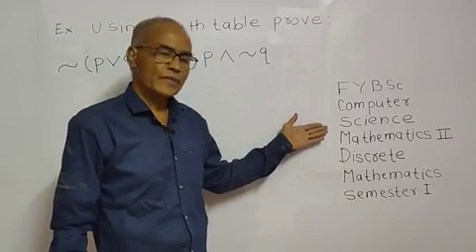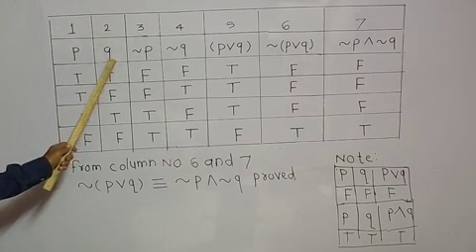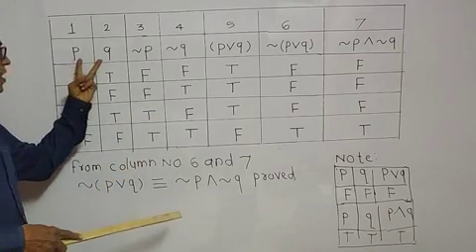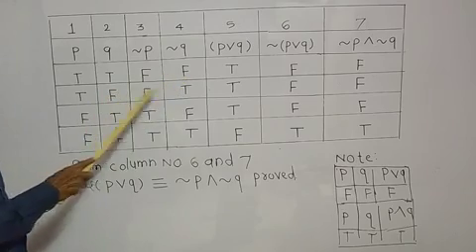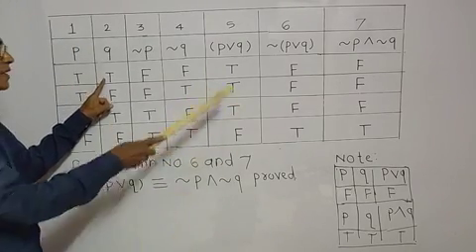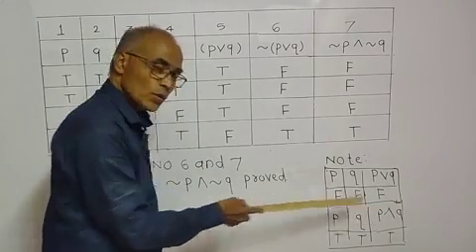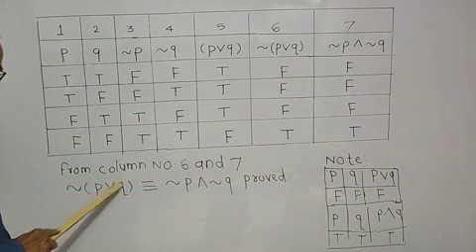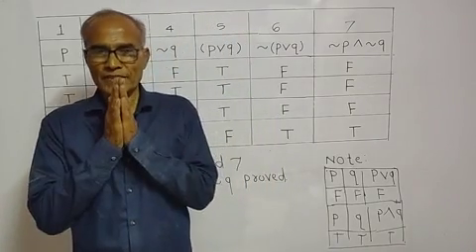Truth Table ,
Using truth table prove